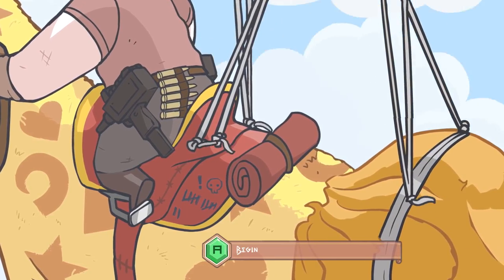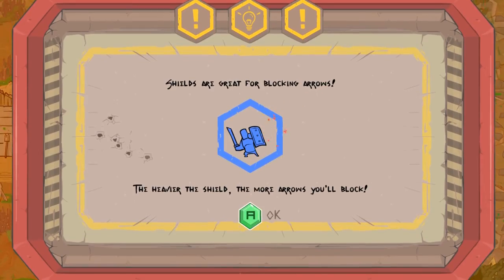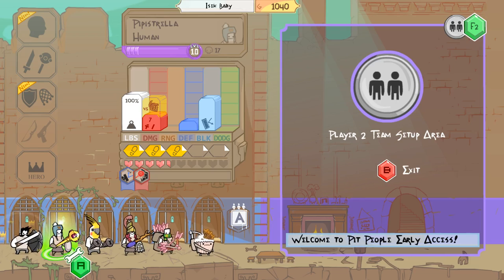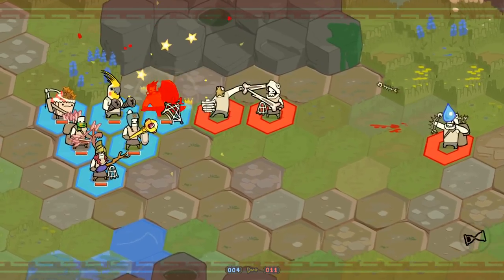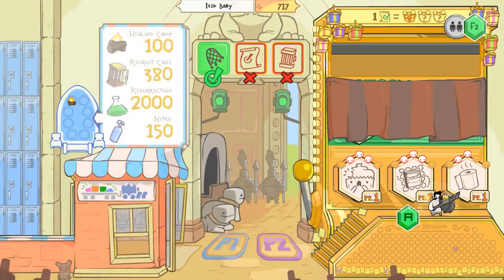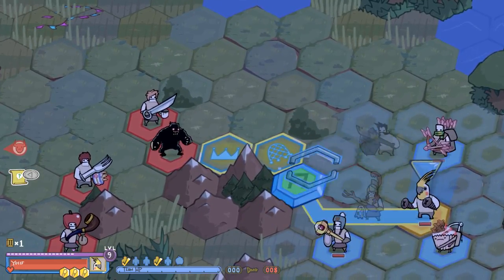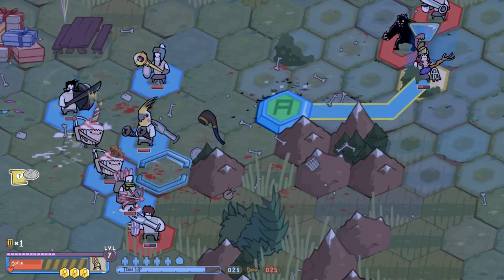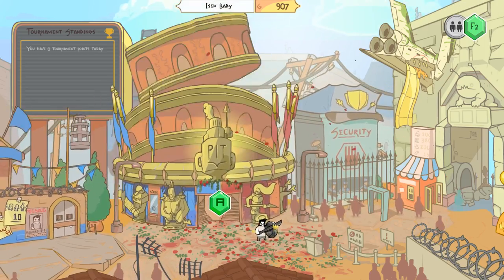Let's Look At: Pit People!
Pit People is the newest game from The Behemoth (Castle Crashers, Battleblock Theatre). It takes parts of XCOM, Fire Emblem, and Pokemon and mixes them together to make something truly original.

About this game:

Master Your Destiny in this Strategic Game of Positioning
A full cast of tragically unique heroes will rise together from the Pit. Master your destiny as you plot their course of action across an apocalyptic wonderland!

In our fast-paced, turn-based, co-op adventure you'll quest and explore, find awesome loot, customize your fighters, and recruit strange species. Rally your troops and steel your wits if you hope to survive a hostile world filled with sinister robots, deadly vampires and brutally adorable cupcake people!